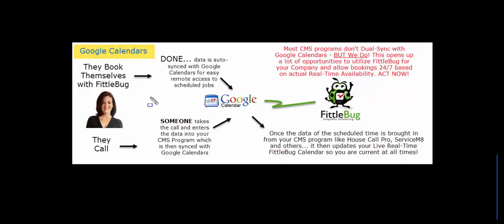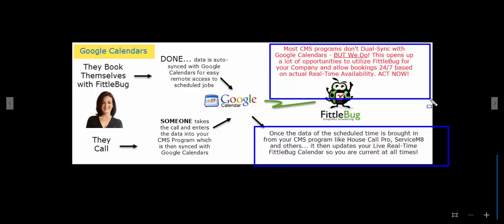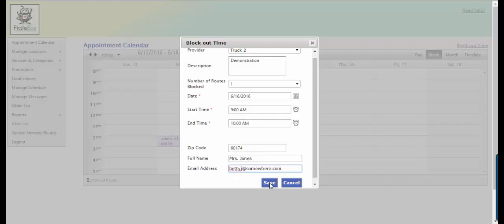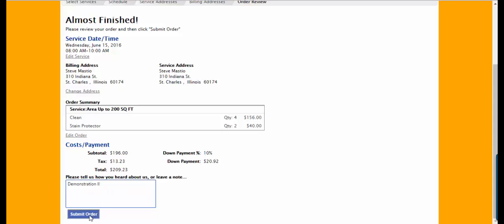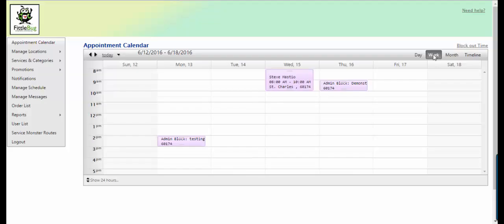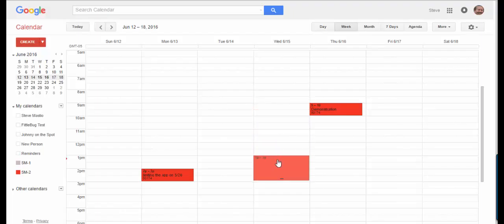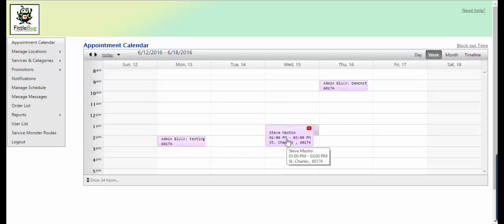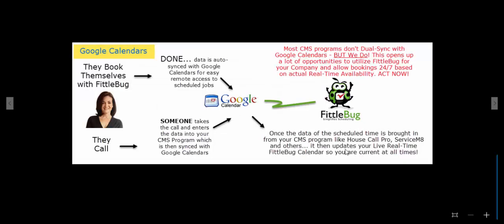GCALSYNCHD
Shows how to use GCAL to sync schedule times with FittleBug. So even thought there might not be a full API, service providers can still take advantage of FittleBug and let consumers book themselves.